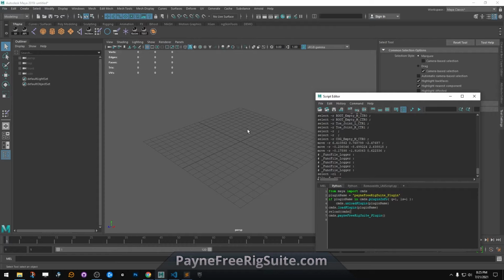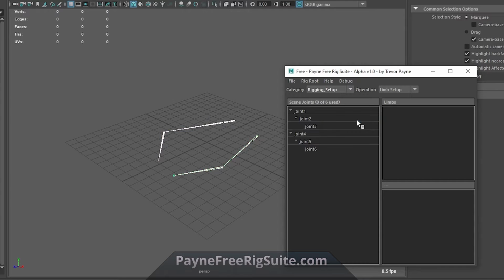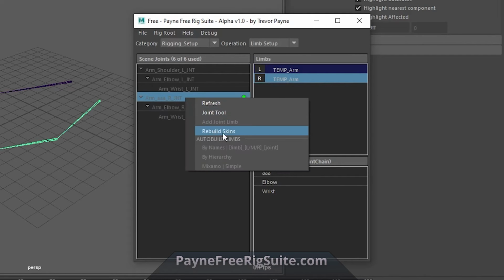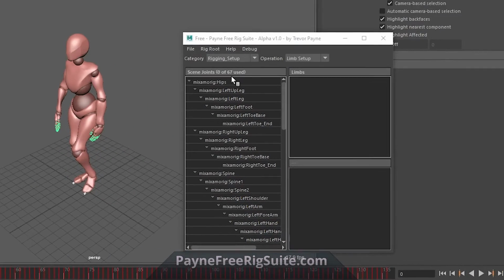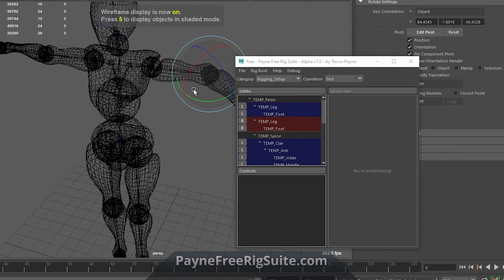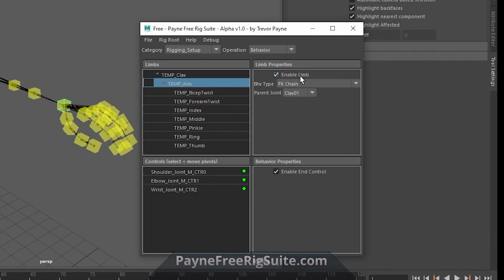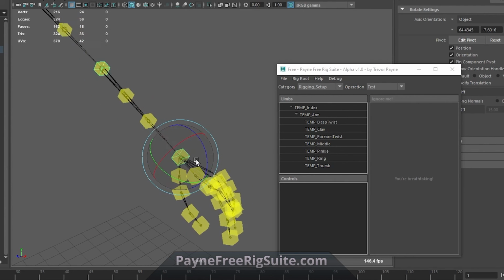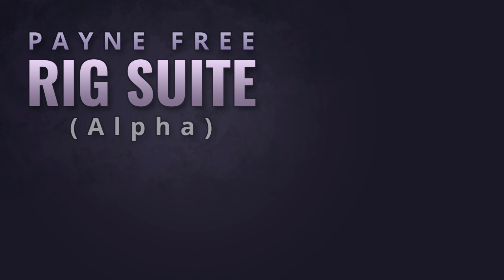2 - Rigger Quickstart | Payne Free Rig Suite (Alpha)